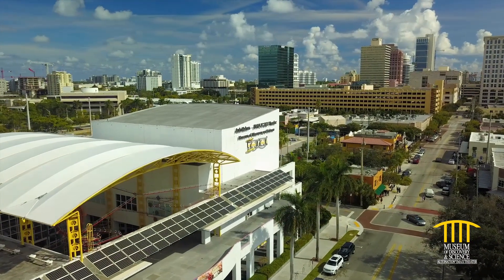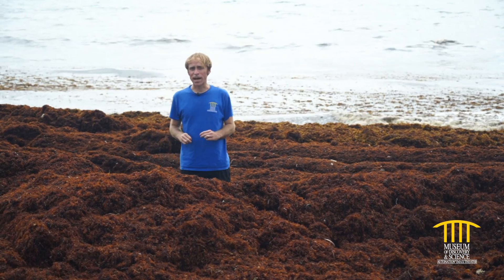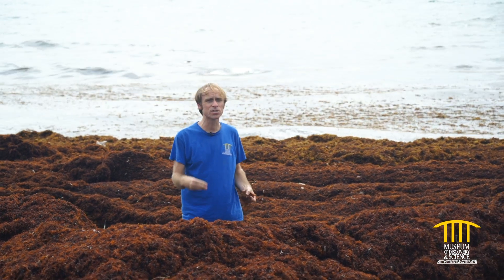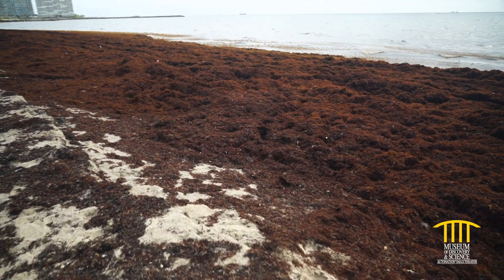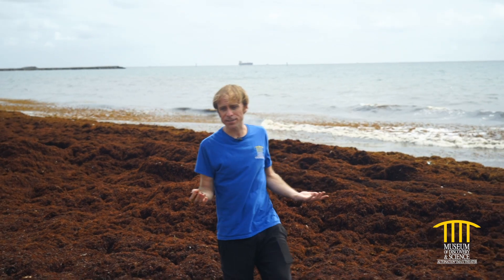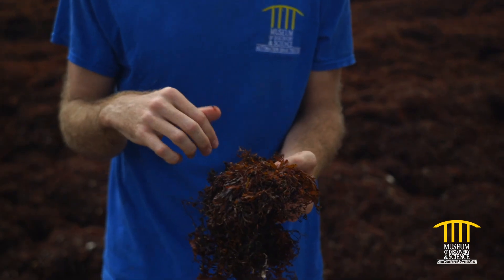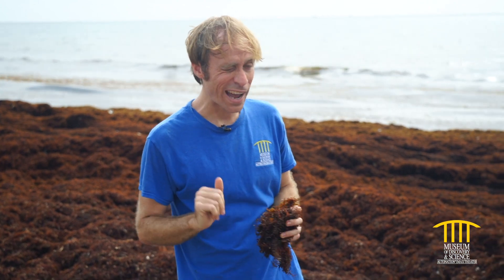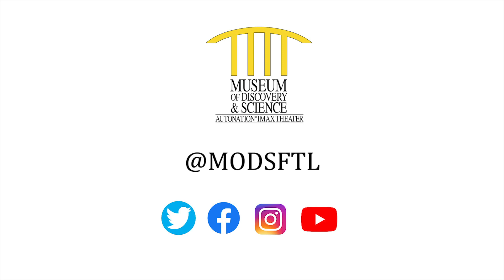Summer Seaweed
Have you seen Sargassum seaweed? South Florida beaches are filled with this floating brown algae each summer. Today, “kelp” us explore where it comes from and why there is so much of it!

Special thanks to Citrix, MODS’ Official Innovation Partner.